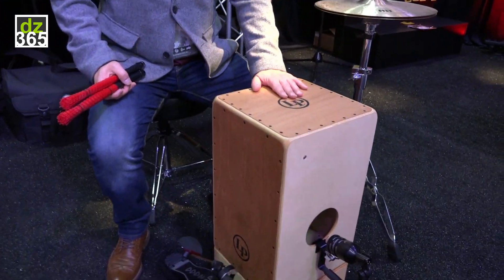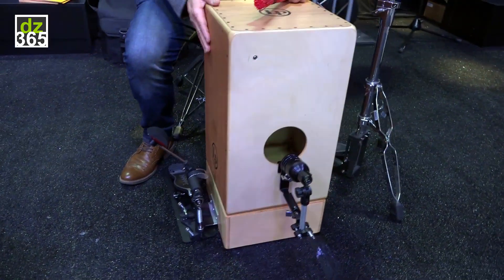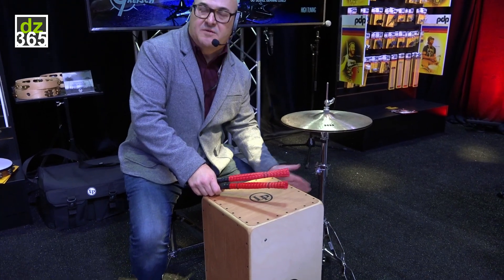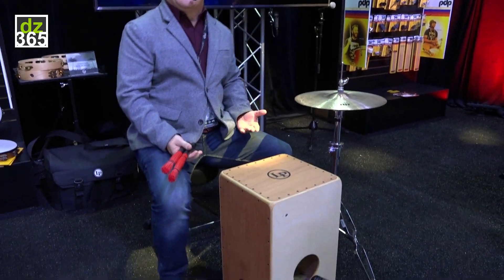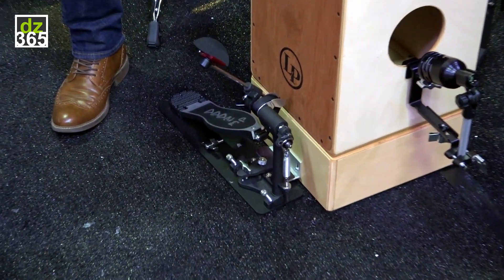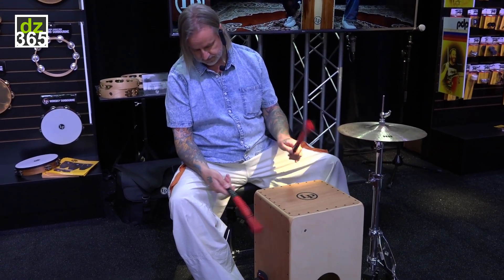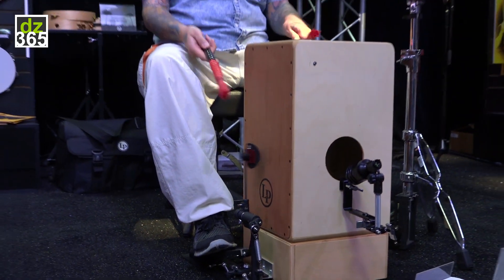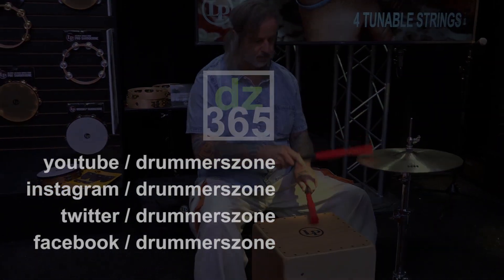LP | Box Kit - demo by Pete Lockett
We recorded all the new 2019 products of Gretsch, DW, PDP and Latin Percussion at the DW factory in Oxnard, located across the street from Drummchannel.com. Three days prior to the NAMM Show, in the centre of all the rooms and machines where the mother company of all these brands builds their drums, the NAMM booth was setup with the new releases.

The LP space was filled with new percussion, like the Solo Cajon and the drummer-friendly Box Kit we look at here. Pete Lockett demos the two in this video and the one below.